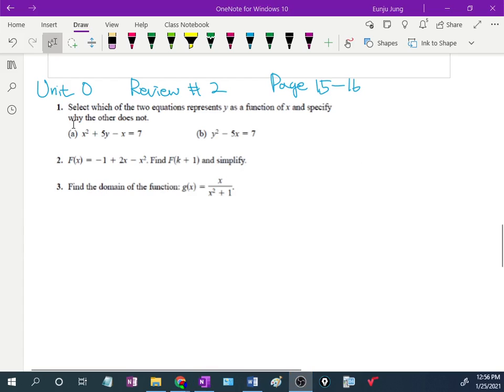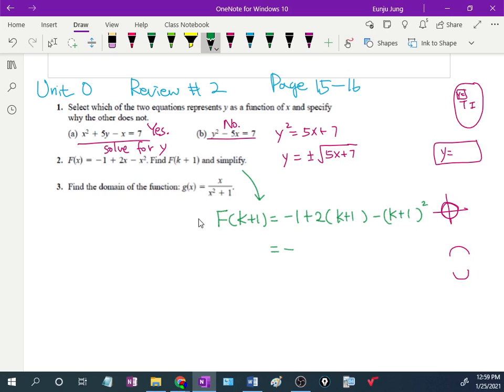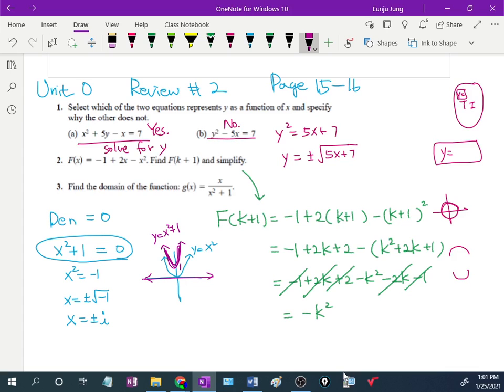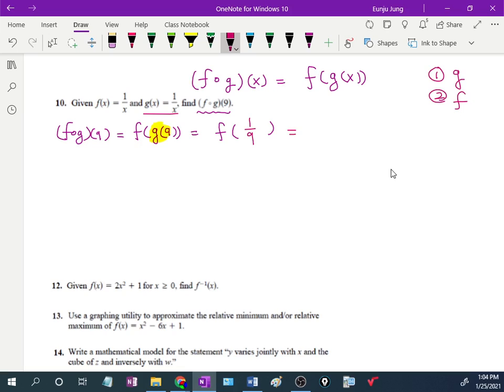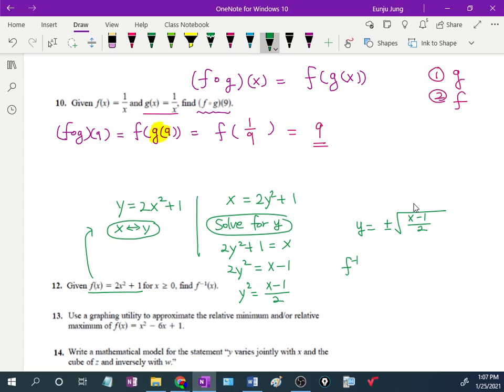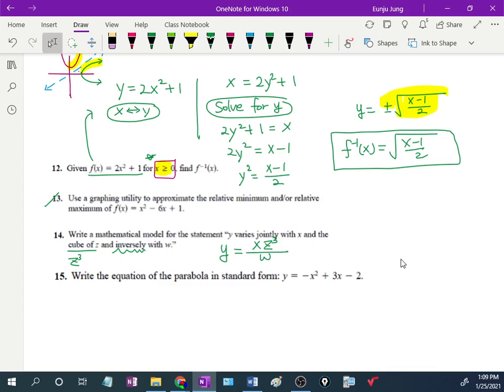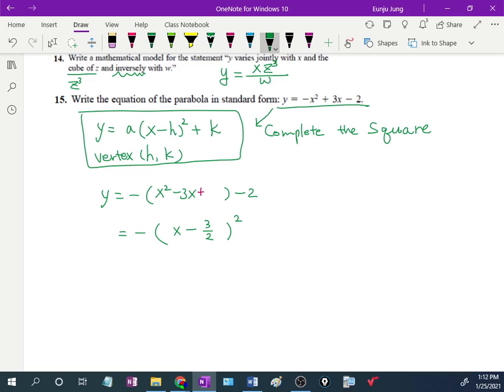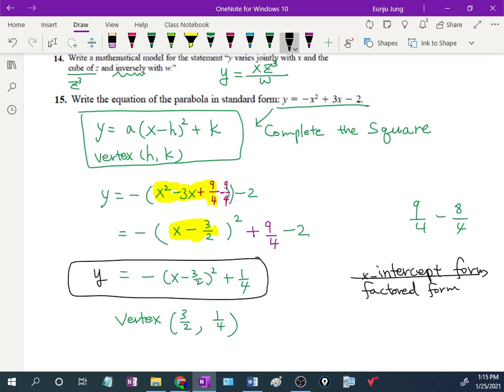U0 Review #2 Page 15-16 #1, 2, 3, 10, 12, 14, 15